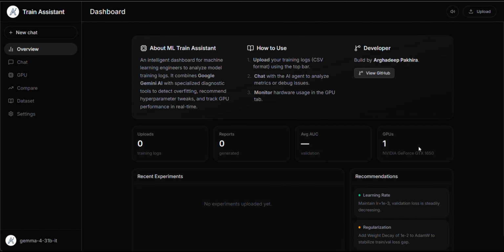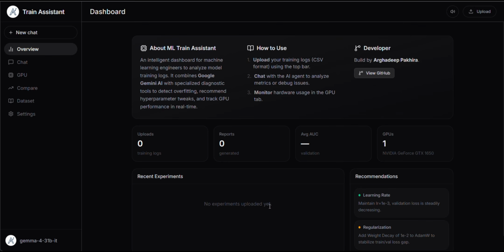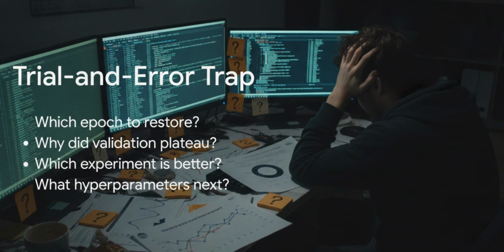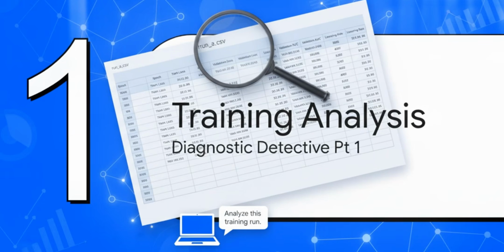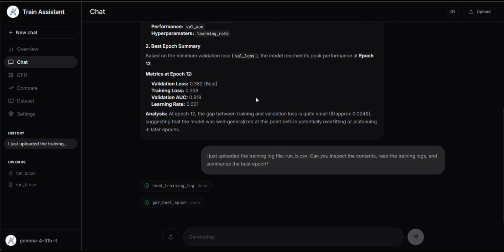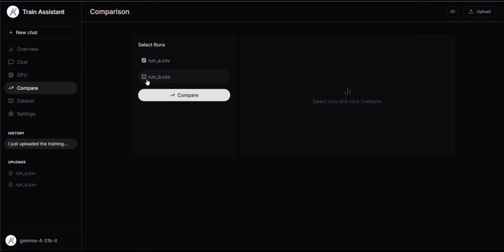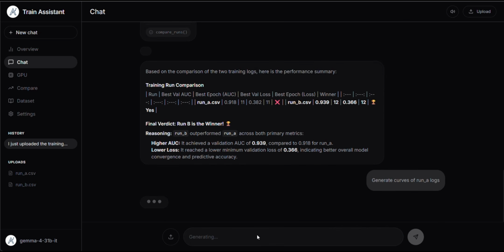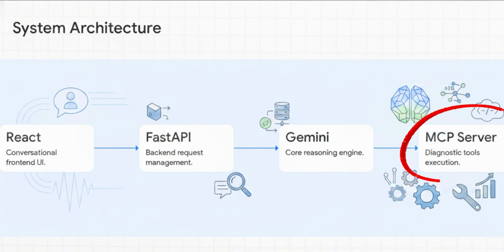Train Assistant AI: An MCP-Powered Machine Learning Training Assistant | Gemini AI Agents Capstone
Train Assistant AI | AI-Powered Machine Learning Training Assistant

Train Assistant AI is an intelligent Machine Learning Training Assistant built using Google Gemini, FastAPI, React, and the Model Context Protocol (MCP). The platform helps machine learning engineers, researchers, and students analyze training logs, detect overfitting and underfitting, compare experiments, generate visualizations, and receive actionable recommendations through a conversational AI interface.

Instead of manually inspecting training metrics and charts, Train Assistant AI combines Gemini's reasoning capabilities with MCP-powered diagnostic tools to automatically identify training issues, recommend improvements, and generate detailed reports.

✨ Key Features

• AI-powered chat assistant using Google Gemini
• MCP-based tool execution and diagnostics
• Training log analysis and performance insights
• Overfitting, underfitting, and plateau detection
• Hyperparameter optimization recommendations
• Multi-experiment comparison
• Training metric visualization
• Automated report generation
• Dataset quality analysis
• GPU monitoring and resource estimation
• Real-time streaming responses

🛠️ Tech Stack

• FastAPI
• React
• TypeScript
• Model Context Protocol (MCP)
• Pandas
• NumPy
• Matplotlib
• Tailwind CSS

🎯 Problem Solved

Machine learning practitioners often spend significant time analyzing training logs, comparing experiments, and diagnosing model performance issues. Train Assistant AI transforms raw training metrics into meaningful insights, helping users make faster and more informed decisions during model development.

🏗️ Architecture

React Frontend → FastAPI Backend → Google Gemini → MCP Diagnostic Tools

The agent reasons about user requests, invokes specialized ML diagnostic tools through MCP, analyzes the results, and generates explainable recommendations.

📌 Project Highlights

✓ Best Epoch Detection
✓ Best AUC Analysis
✓ Overfitting Detection
✓ Experiment Comparison
✓ Training Visualization
✓ Automated Report Generation
✓ Intelligent ML Diagnostics